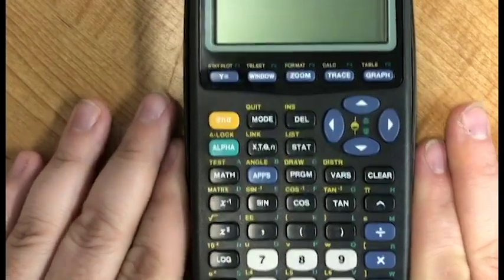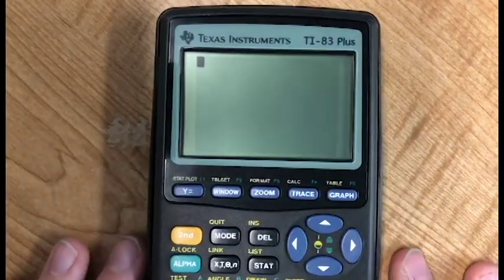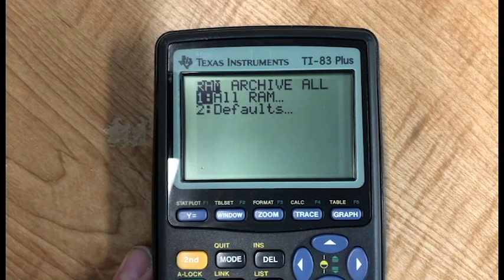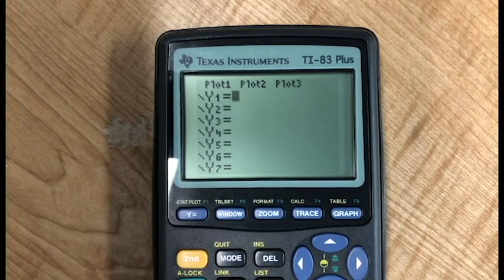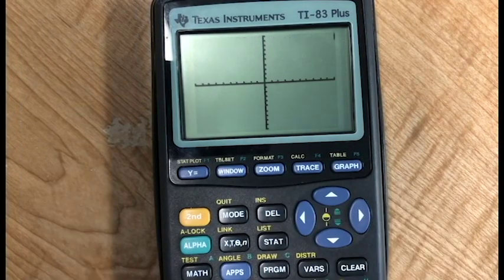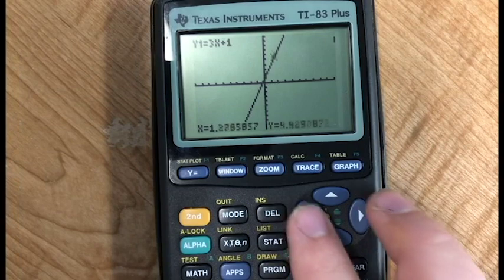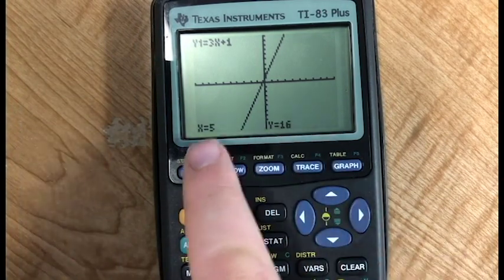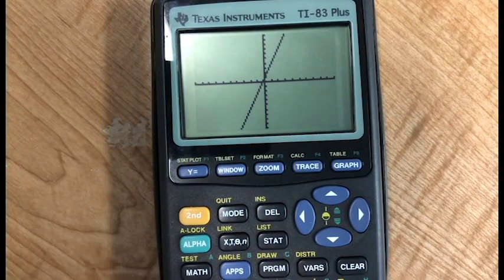Intro to the TI-84